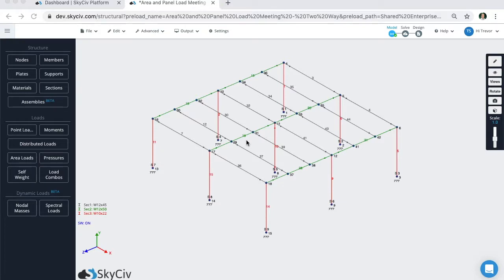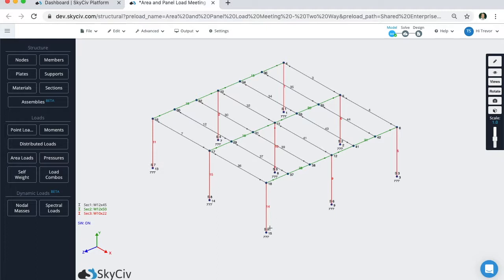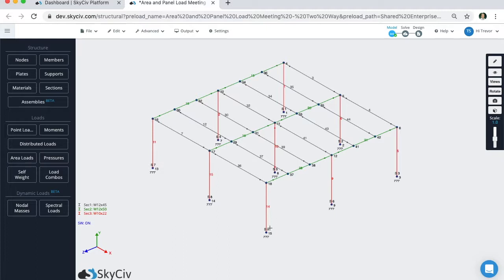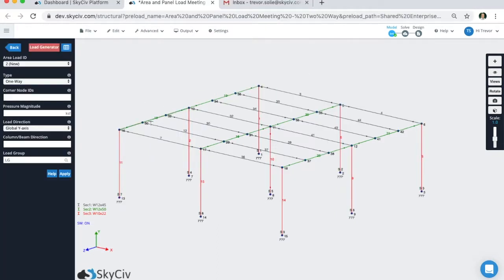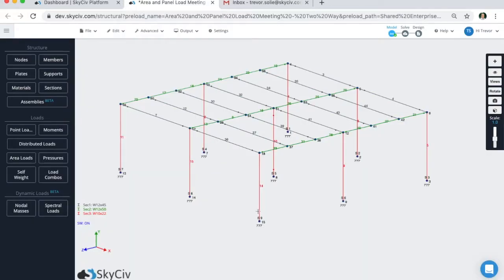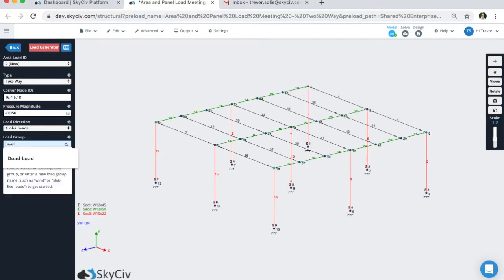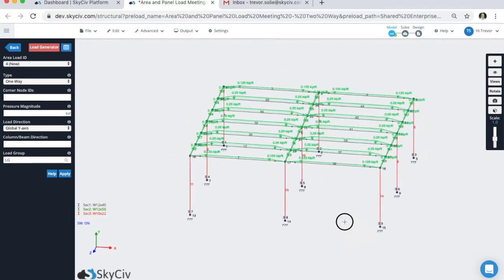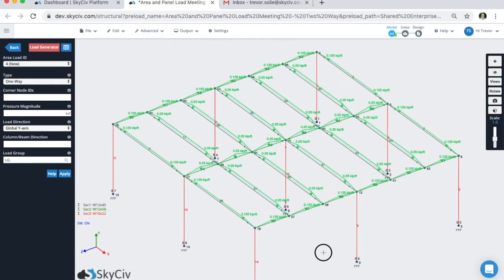SkyCiv Structural 3D: Two-Way Area Loads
Two-Way Area Loads on SkyCiv Structural 3D